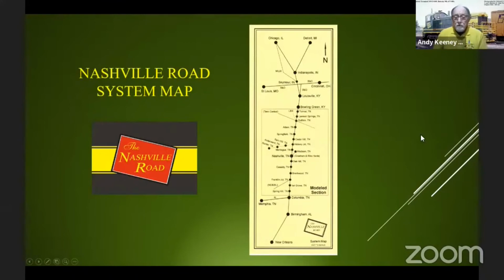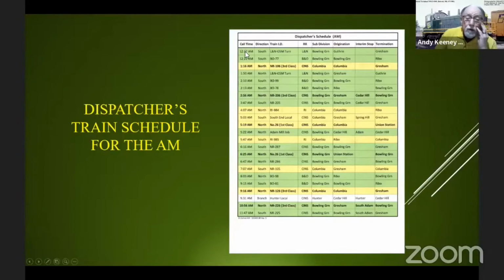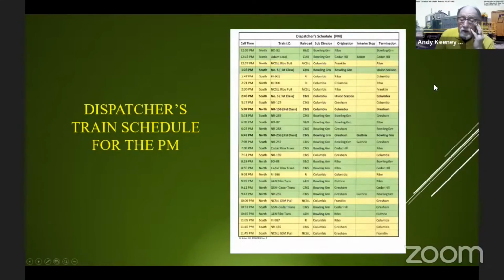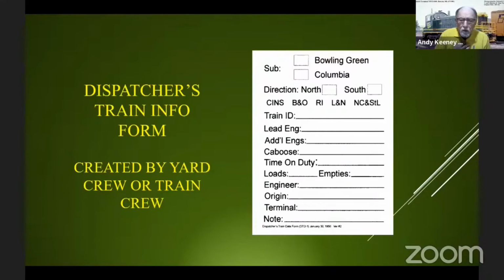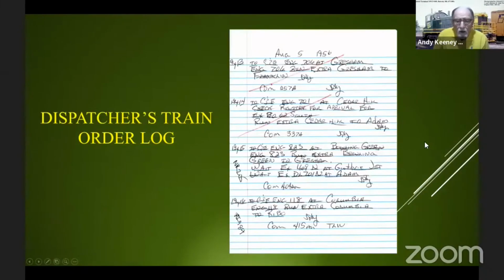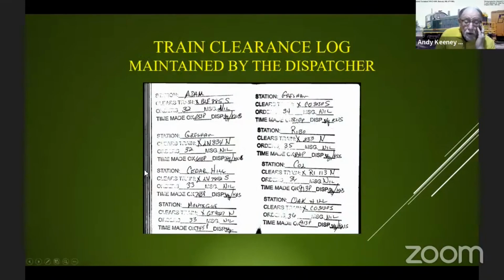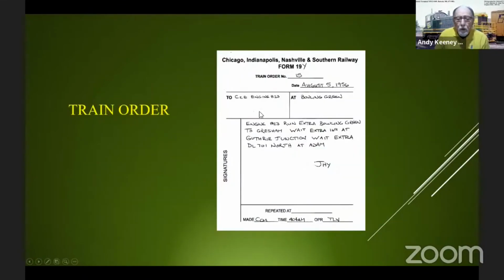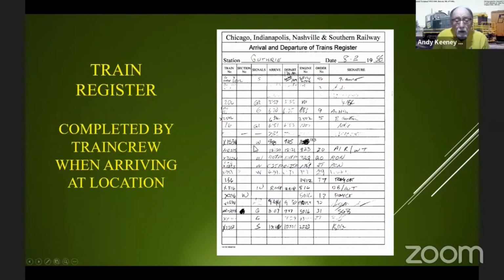Operating Schedules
Scheduling for model railroad operations.